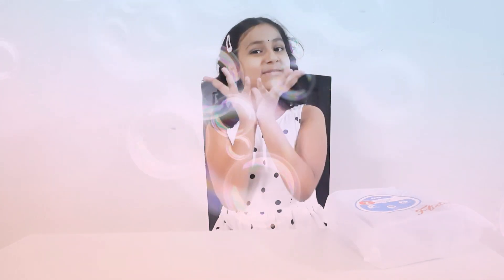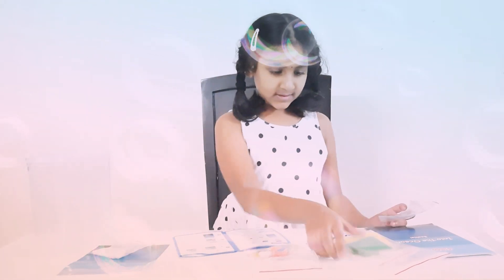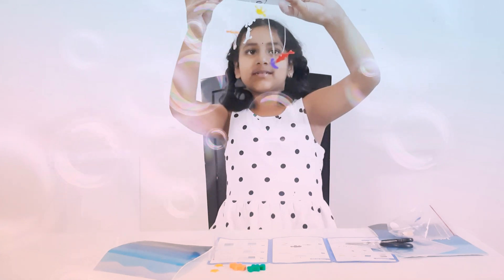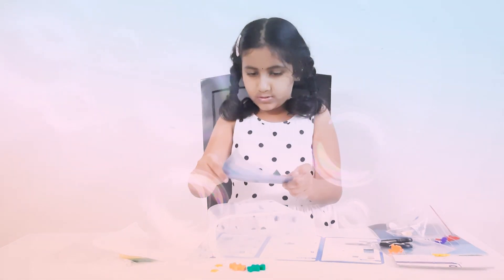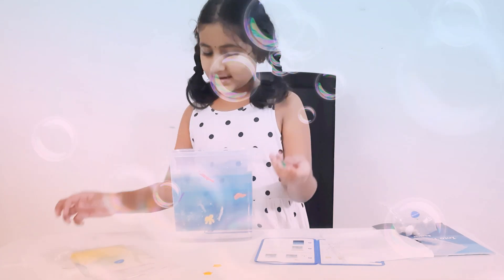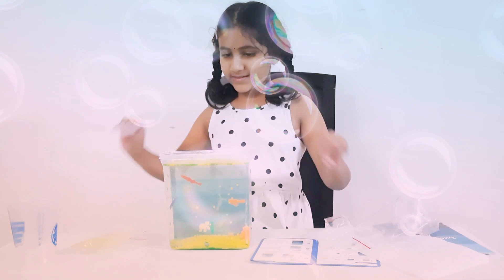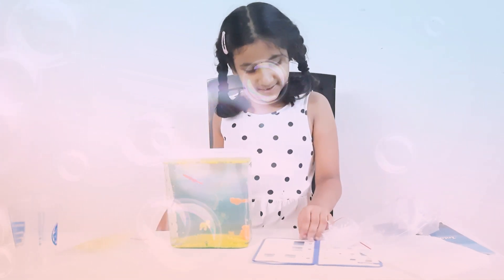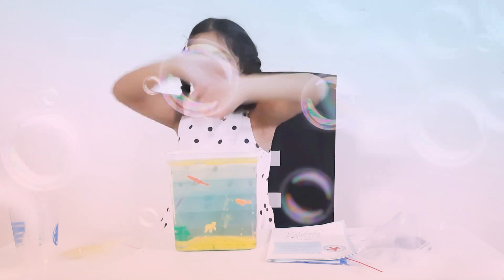Into the Ocean with Manya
Understanding of Ocean layers activity